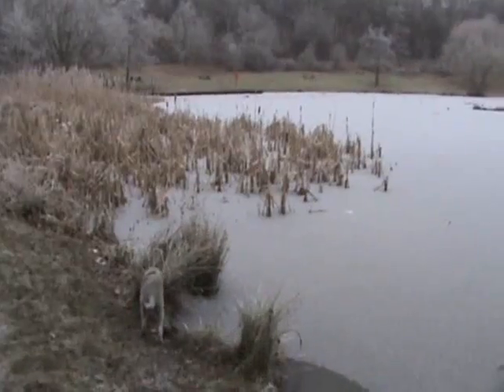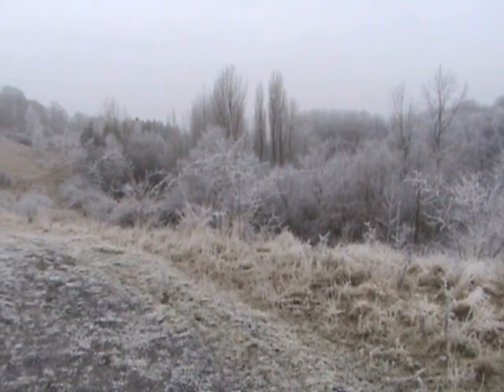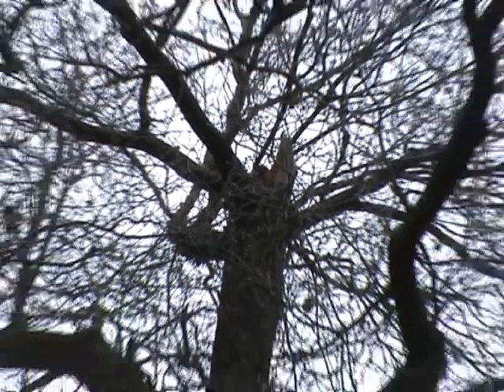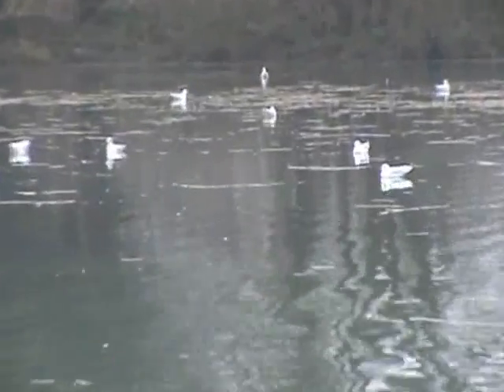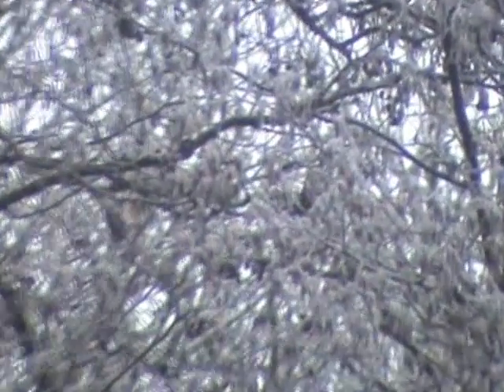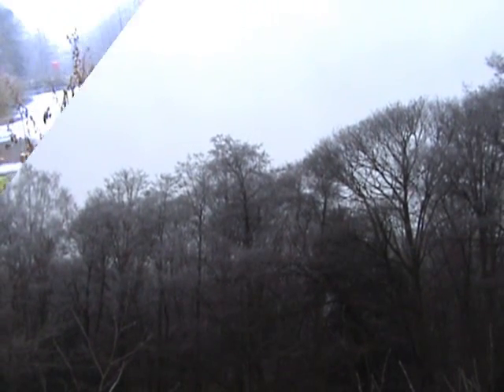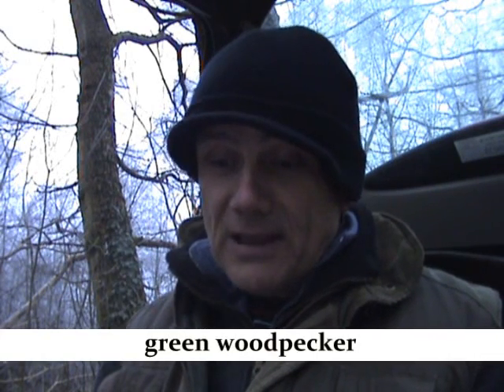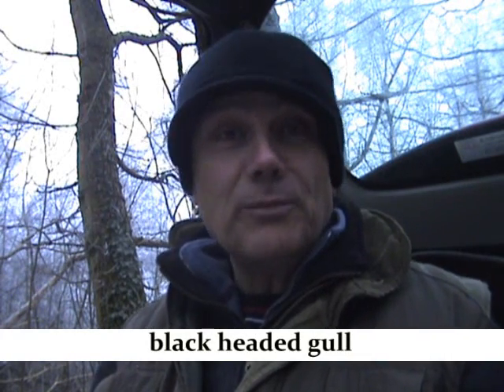Birding @ Baggeridge Country Park (January 2009)